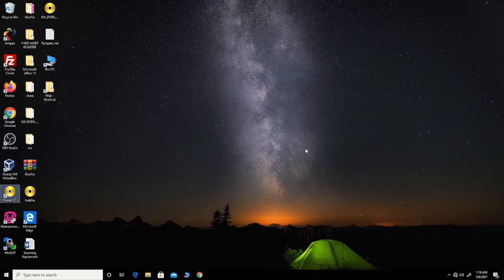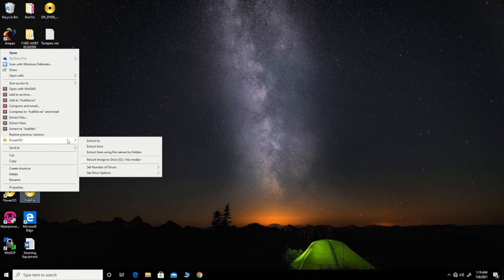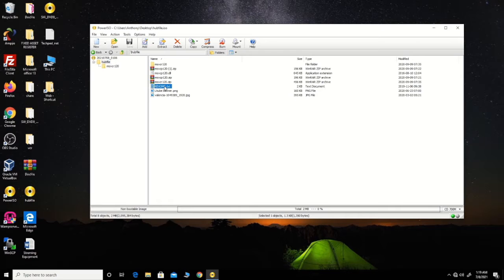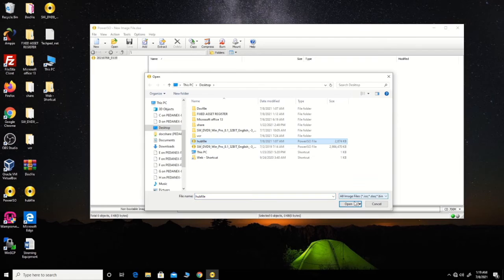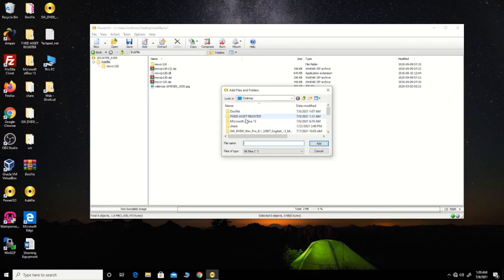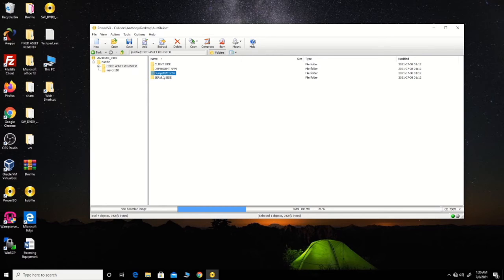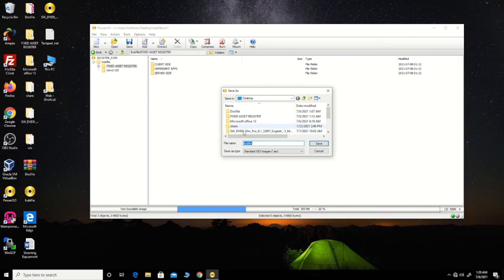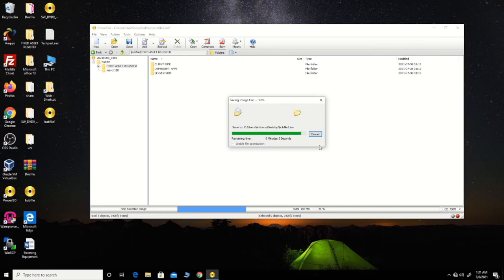How to Edit an Existing Image File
This video shows How to Edit an Existing Image File. If you want to learn to Edit an Existing Image File, make sure to watch this.

0:06  Intro
0:14  Edit Image File
1:08  Power iso for editing image